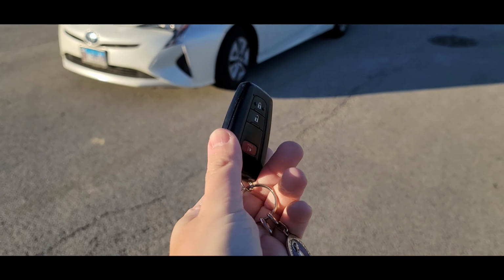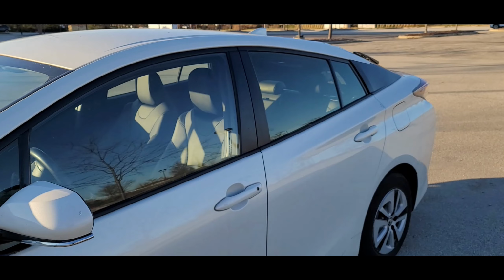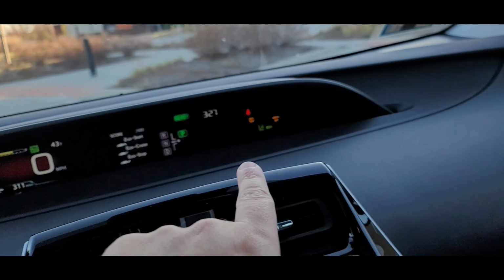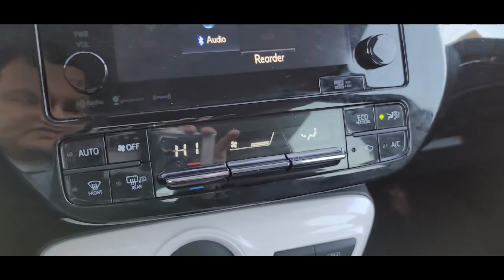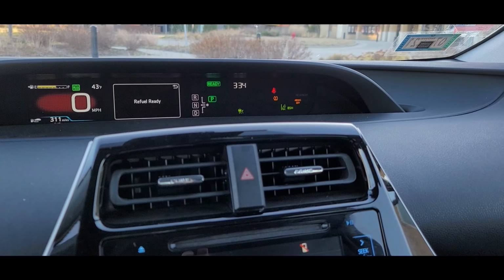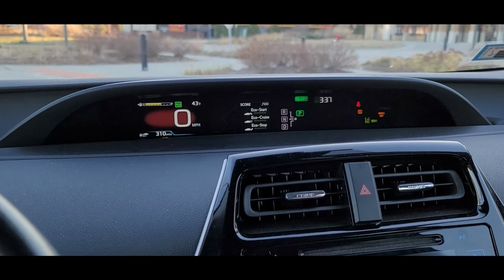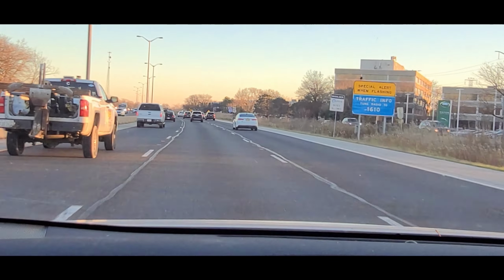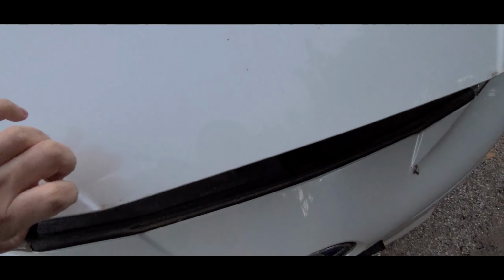Lincoln Town Car Guy Reviews 2017 Toyota Prius In Depth + Lincoln Town Car Makes a Short Appearance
***WARNING, if you want to just see another Lincoln Town Car, click on 18:10 as it makes an appearance + Lincoln Continental a bit later :) ***
Although I love me some good ol' land yachts, reality is that I'm surrounded by cars or much lower caliber.
Here is another look at a relatively new Toyota Prius with all of it's strange looks, features and questionable build quality.
As I was driving back to work, a couple Lincolns make an appearance so it's not all bad.